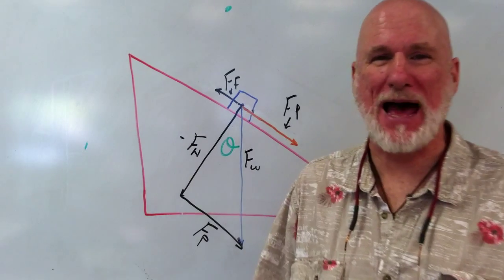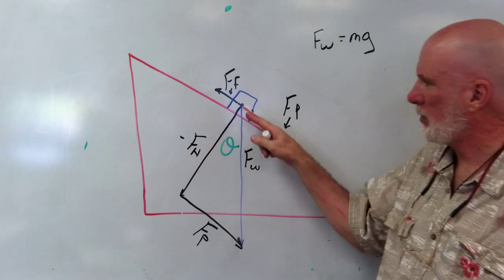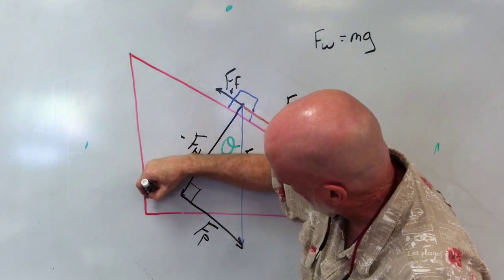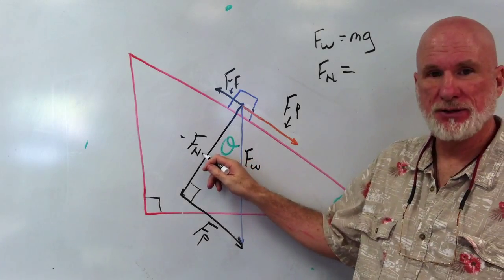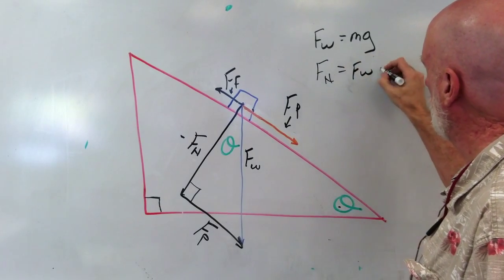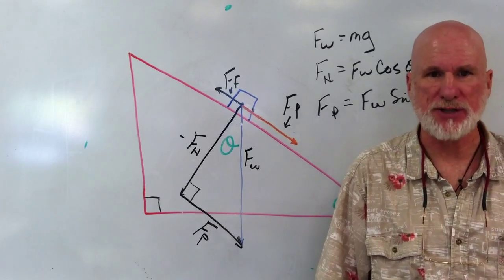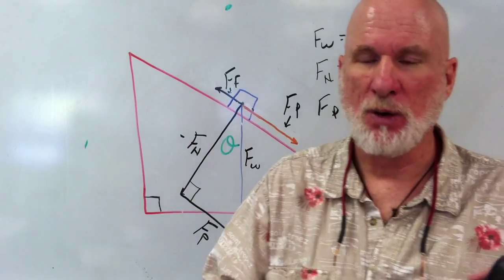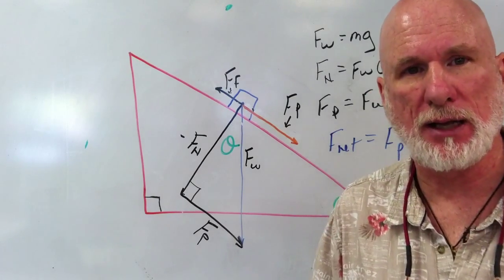Ramp Physics Basics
Basics of Ramp Physics: The Forces Involved